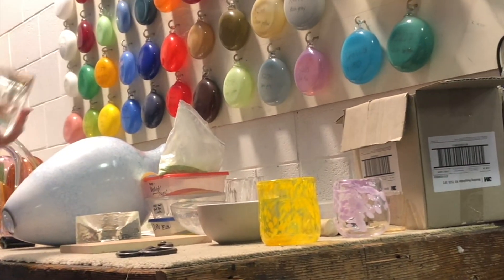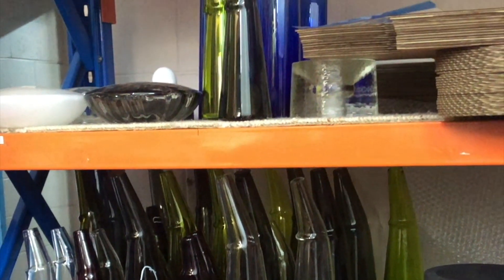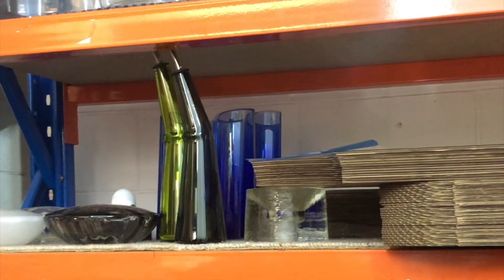Behind the Scenes Examples TICK